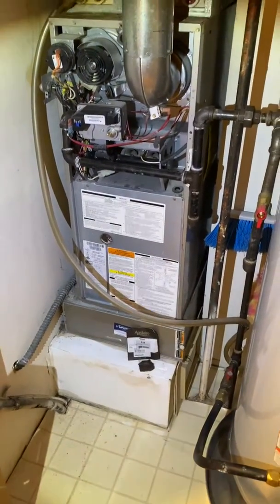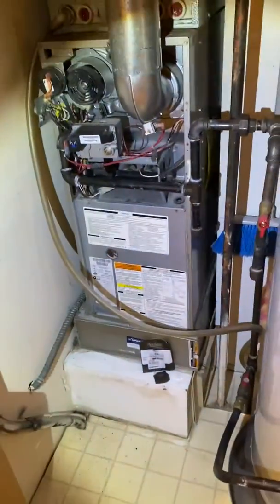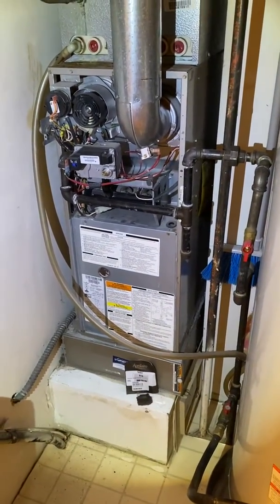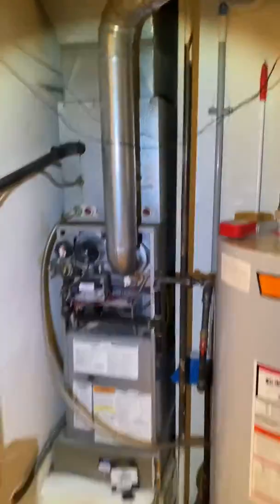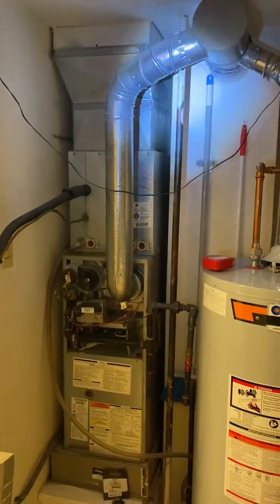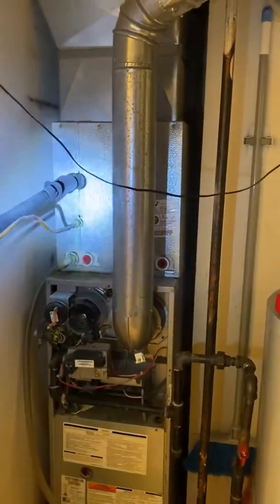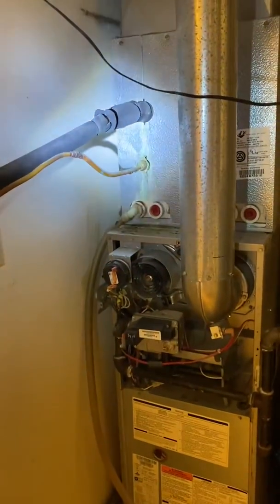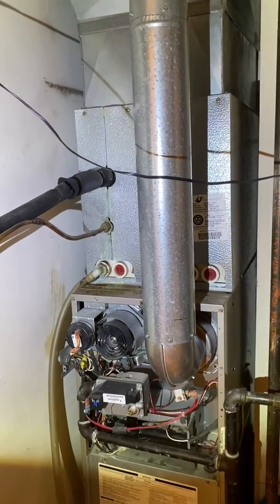JL Clark AC Inside 04.02.20